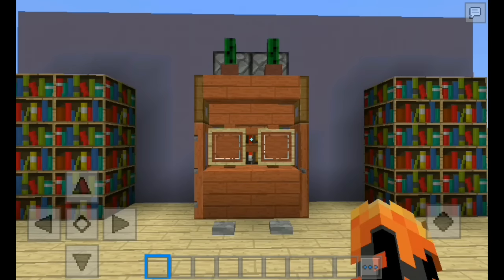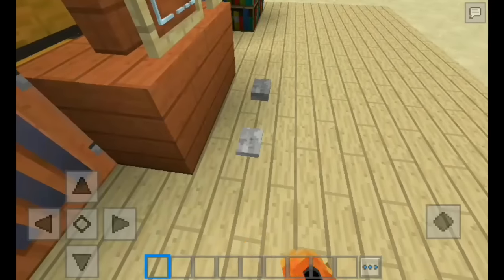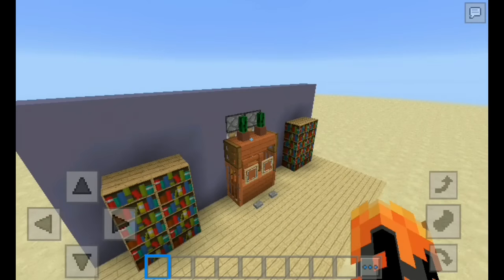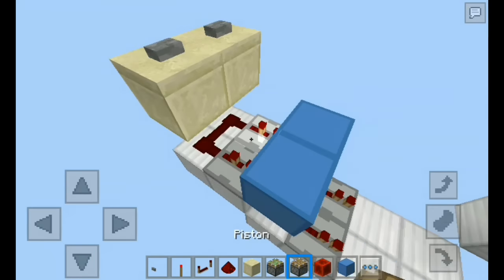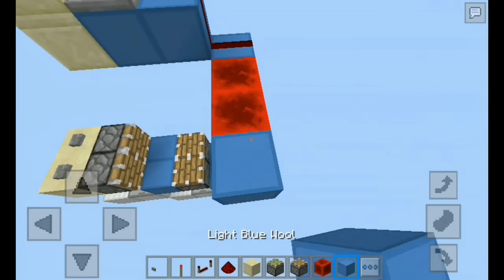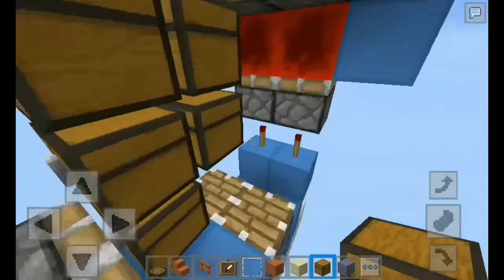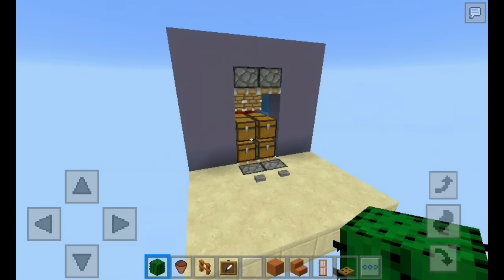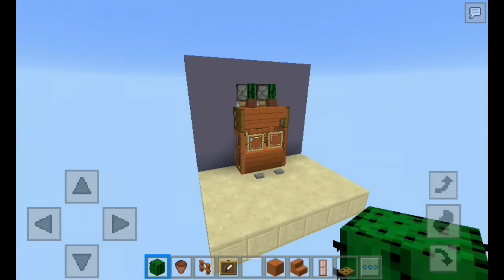Mcpe : Secret Storage Behind The Closet (Hidden Chest)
Hi Guys to another Redstone Video in this video im gonna show you how to make this awesome Secret Storage Behind the Closet and the Yeah.. Hope You Like It .. :))

Intagram: DerpyJhomes
Skype: DerpyJhomes
GamerTag: DerpyJhomes (No Space)

Schedule::::

Yeah!